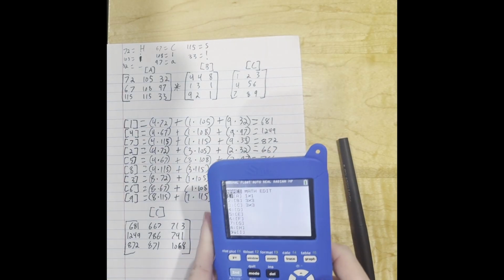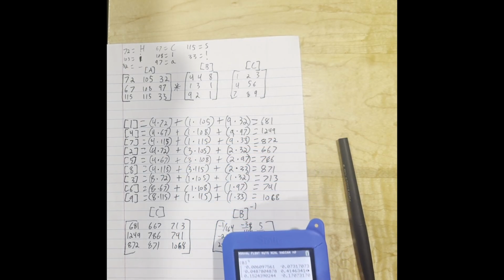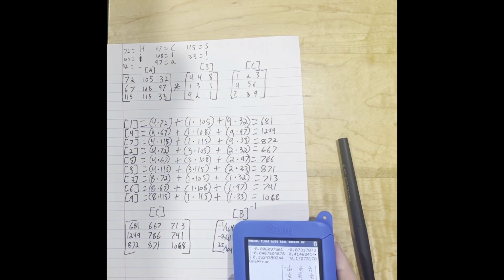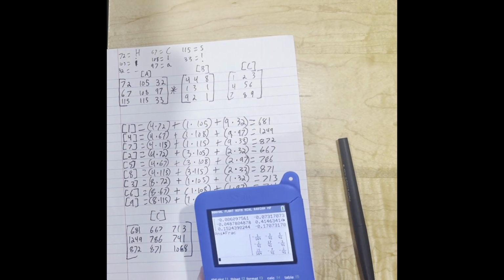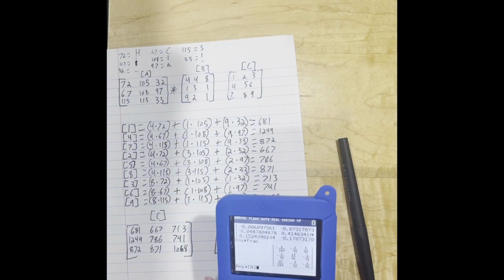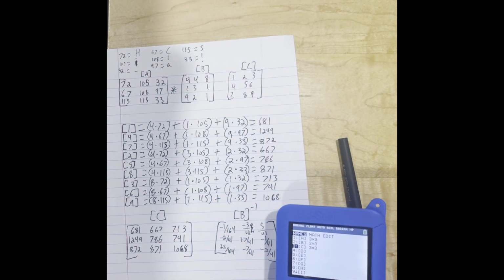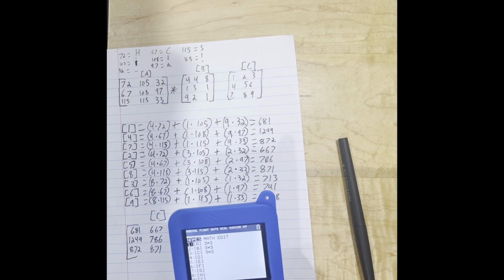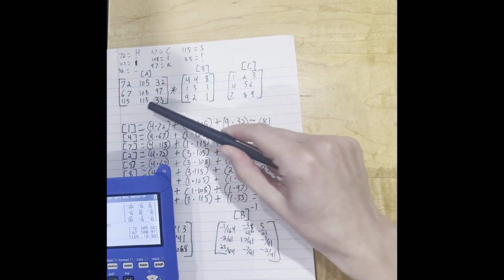Basic Encryption Demo using Matrices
made this for a creative component of a capstone project, but figured it's worth uploading for the general internet to see since it can help those who understand matrices to understand how encryption works